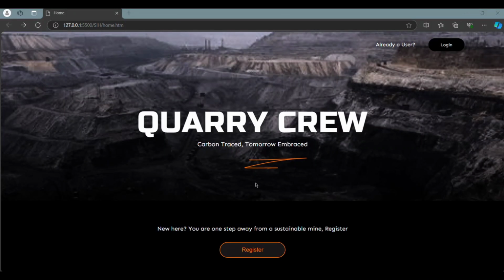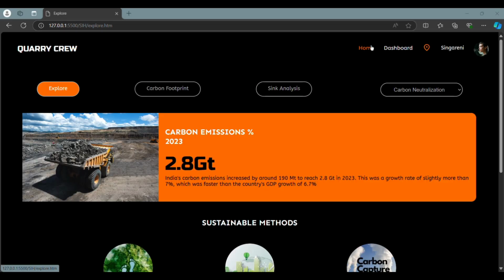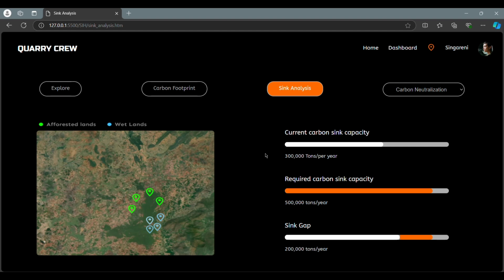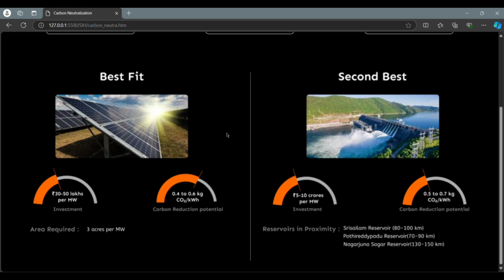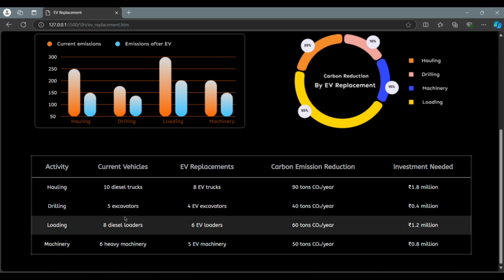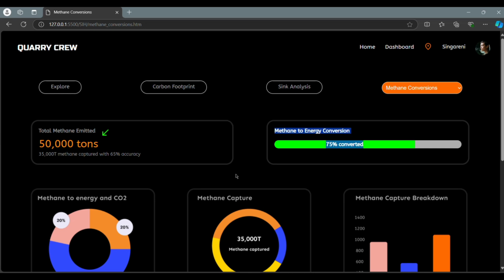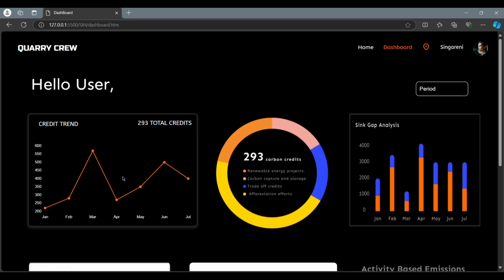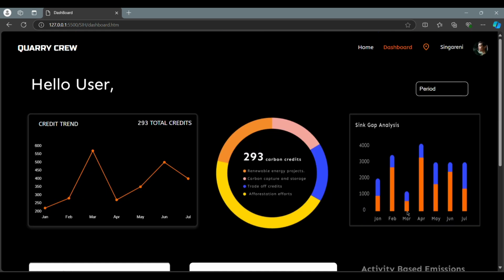Carbon Offset Tool | SIH2024 | PS : SIH1644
In our Smart India Hackathon 2024 submission, we present a web application designed to measure and manage the carbon footprint of coal mines in India. Our solution features:

Carbon footprint calculators for mining activities
Sink gap analysis to identify carbon absorption areas
Pathways for achieving carbon neutrality through afforestation and renewable energy
Join us on our journey towards a sustainable future!